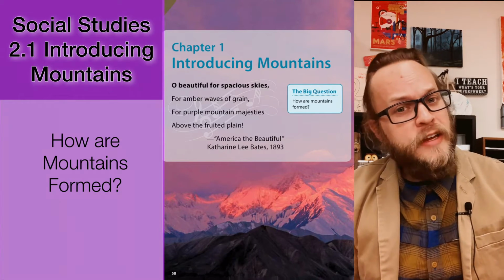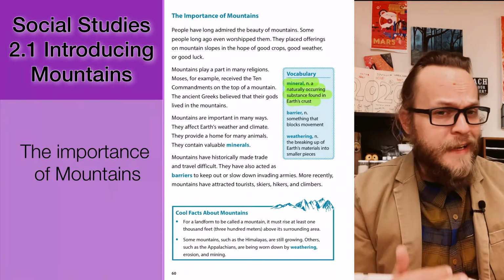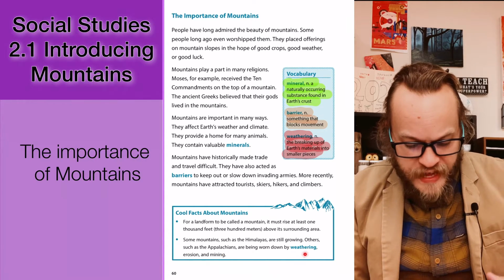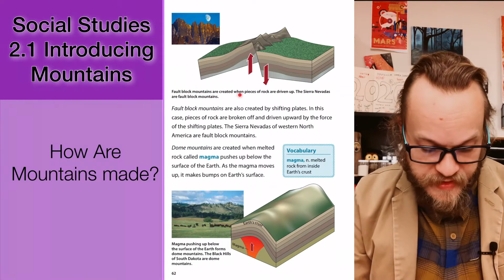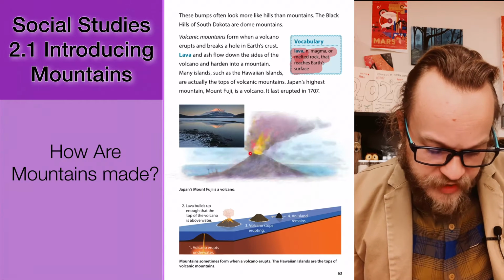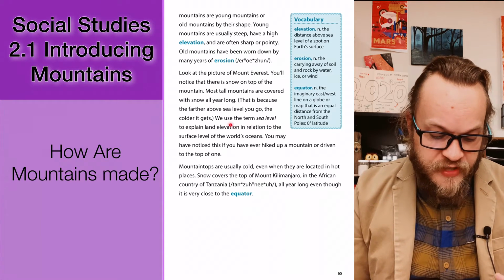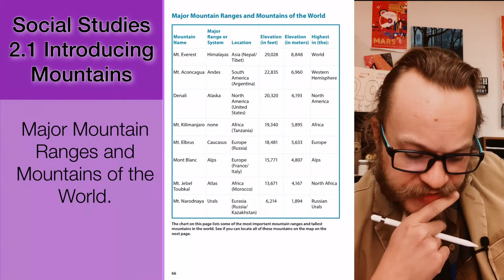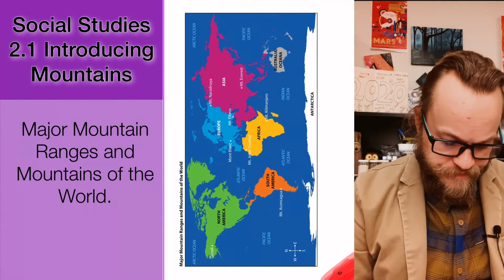Social Studies 2.1 Introducing mountains.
Social studies video for Wednesday 2/3/21 - questions on google classroom afterwards.